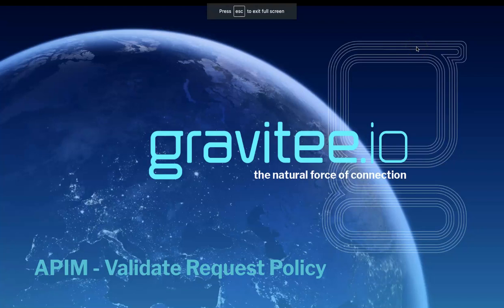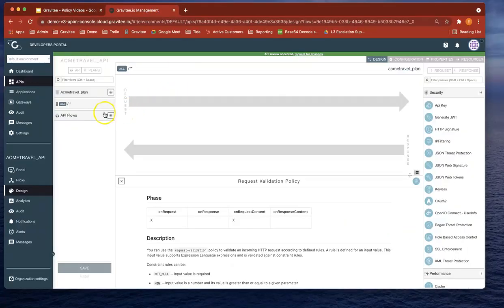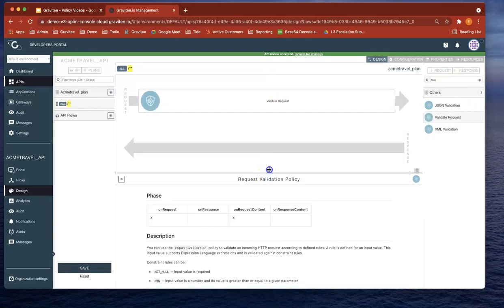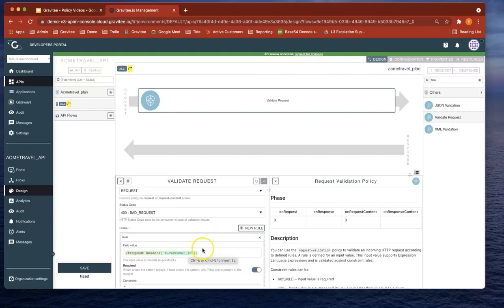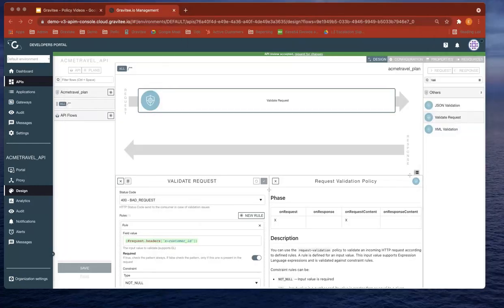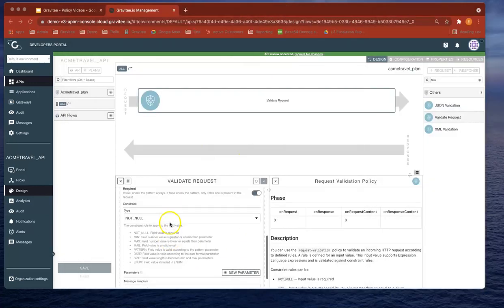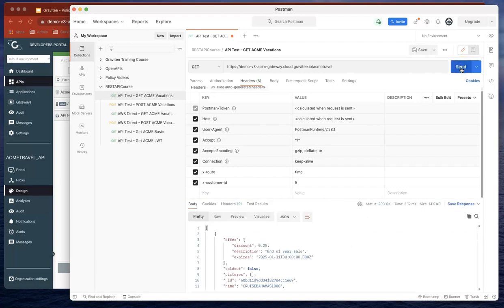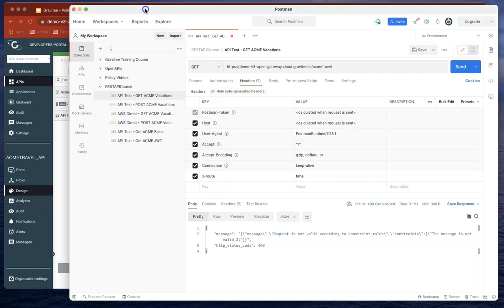Gravitee.io - Policies - Validate Request Policy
You can use the request-validation policy to validate an incoming HTTP request according to defined rules. A rule is defined for an input value. This input value supports Expression Language expressions and is validated against constraint rules.
Constraint rules can be:
NOT_NULL — Input value is required
MIN — Input value is a number and its value is greater than or equal to a given parameter
MAX — Input value is a number and its value is lower than or equal to a given parameter
MAIL — Input value is valid according to the mail pattern
DATE — Input value is valid according to the date format pattern given as a parameter
PATTERN — Input value is valid according to the pattern given as a parameter
SIZE — Input value length is between two given parameters
ENUM — Field value included in ENUM
By default, if none of the rules can be validated, the policy returns a 400 status code.